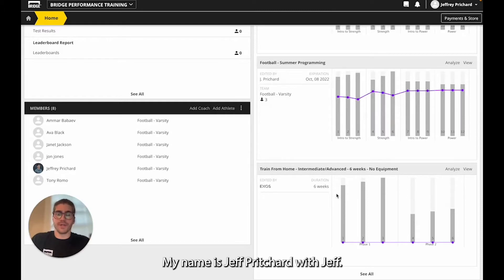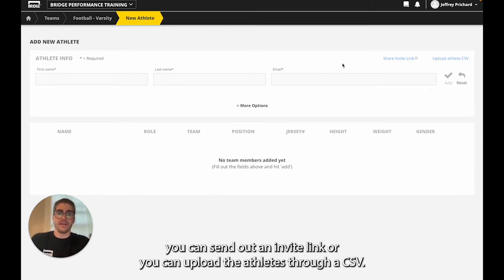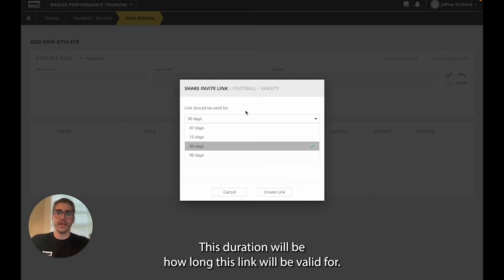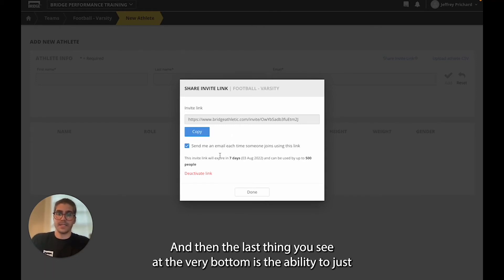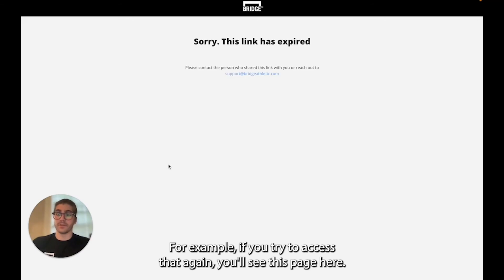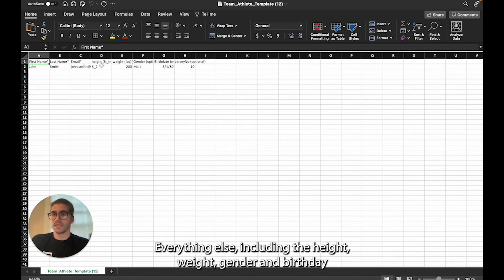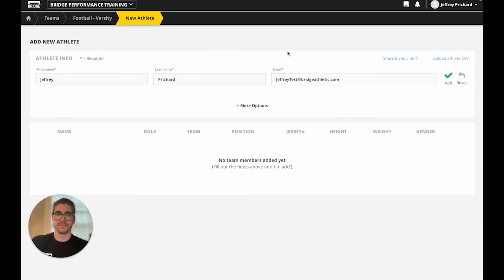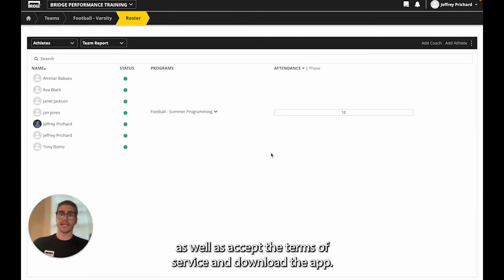How to add members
A demo video of how to add athletes and coaches to your team and organization